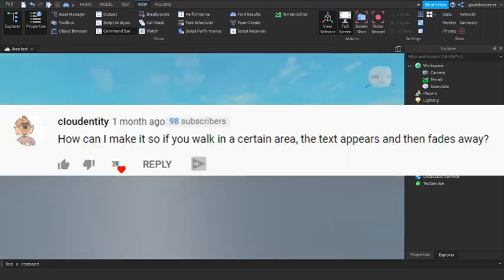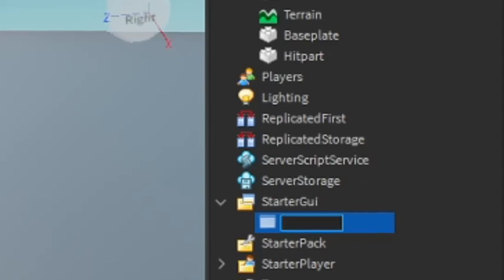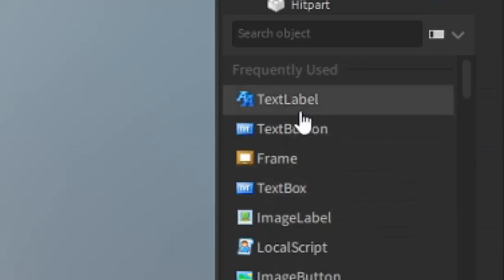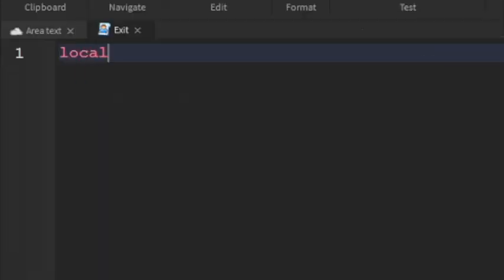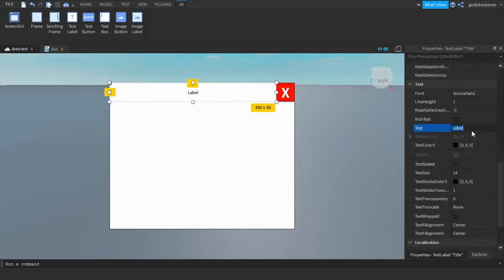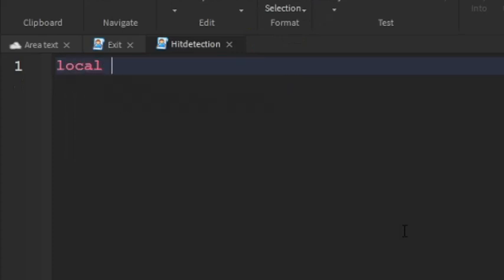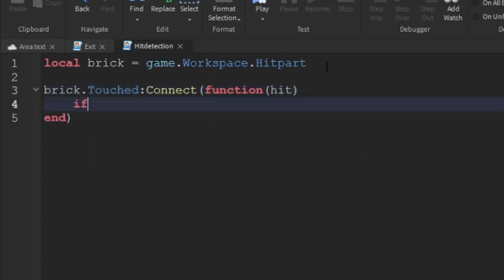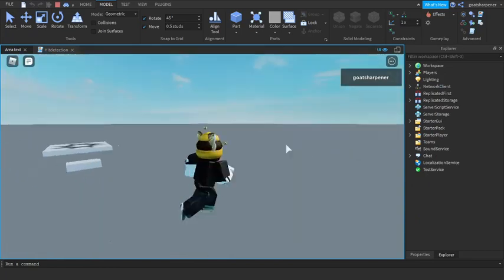How to make a GUI appear when you hit a part in Roblox Studio! (2021)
Hey guys! In today's video, I show you guys how to make a GUI appear when you hit a part!

First music (name): If I had a chicken

Roblox Studio is the building tool of Roblox that helps you to create the places of your dreams. It provides our Developers with a more comprehensive and intricate set of tools, which allows for a greater sense of control and creative expression.

Roblox Studio's features are accessible to a variety of skill levels ranging from a novice to an experienced programmer. Tools range from simple manipulation of objects or terrain to entering complex scripts and game functions. Studio also allows you to test your games in an isolated environment before uploading them to the Roblox website.